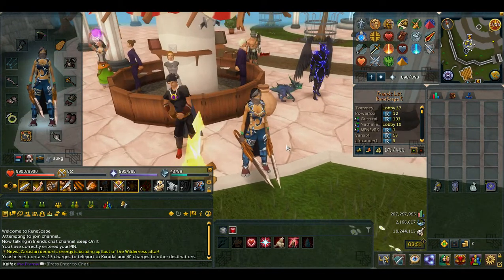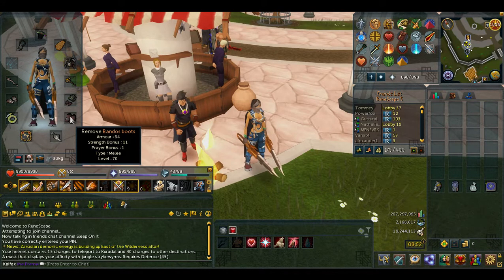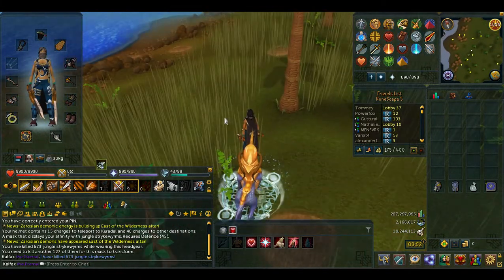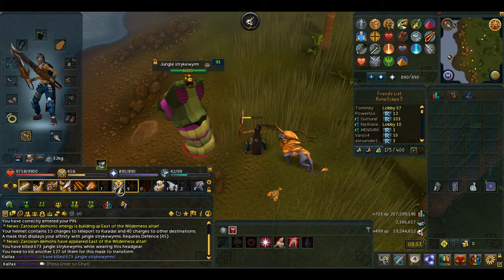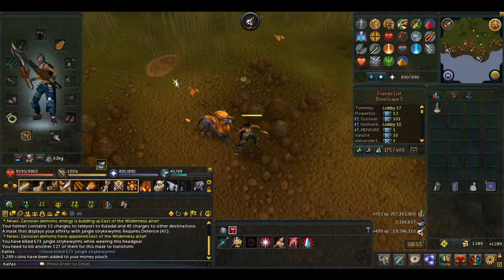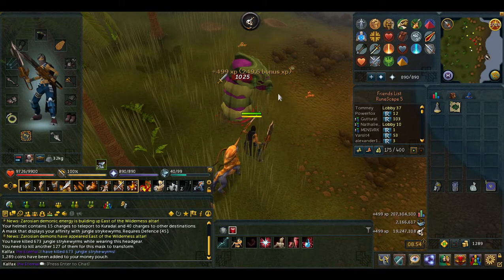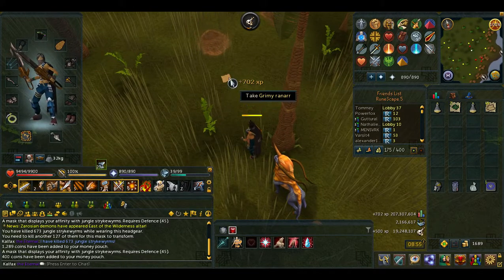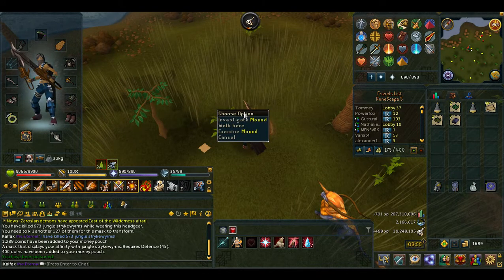Jungle strykeworms guide & Slayer challenge update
A channel where I Kalfax post videos and clips of games.

Okay guys, I'm back with a new guide and in this video i have a question for you. Would you rather me give the money to one random person or more than one? So far after 8 slayer tasks I've managed to get more than 5m already, and after 1k it will be a lot of money. Should one person get half of that, or should it be split up between two maybe three people?

Post comments below on this please :)